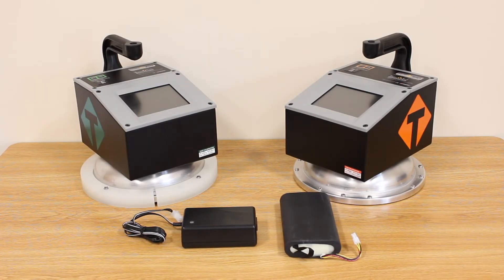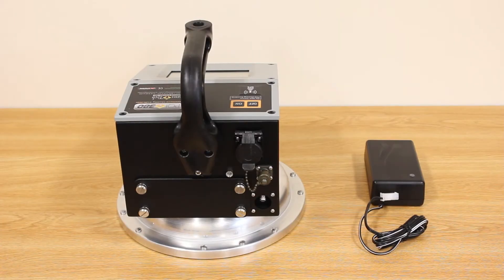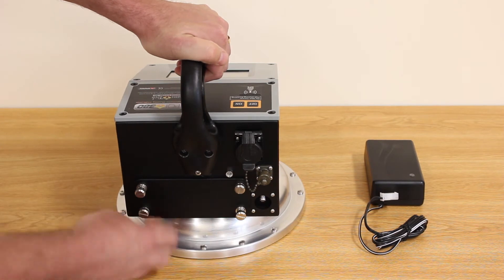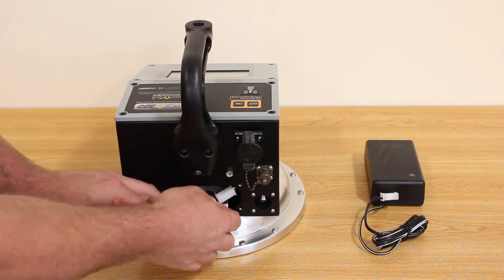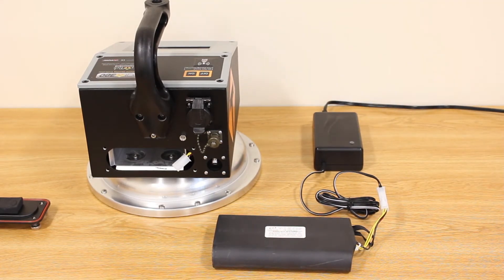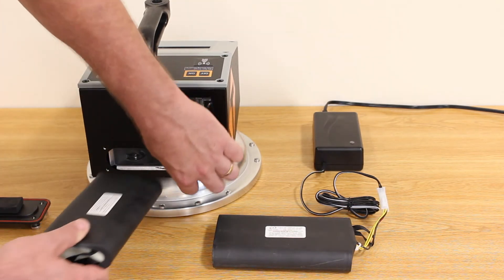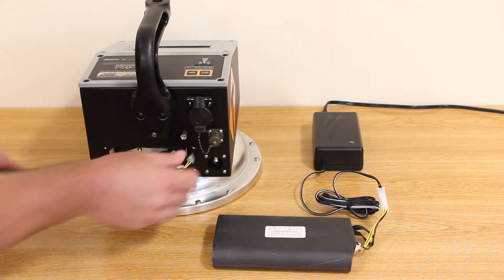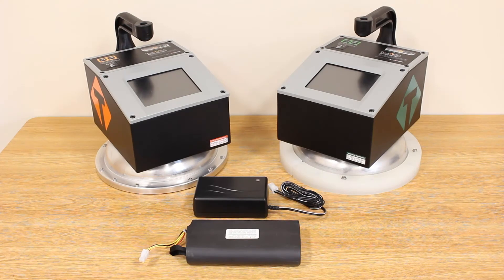Using the PQI 380 & SDG 200 External Battery Charger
Learn how to use the TransTechSystems external battery charger with the PQI380 & SDG200 NonNuclear density gauges